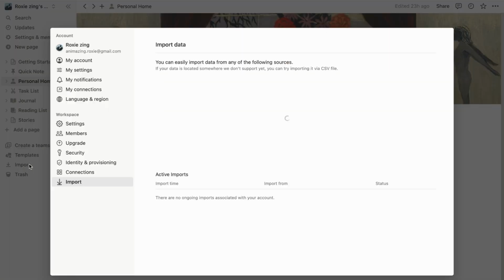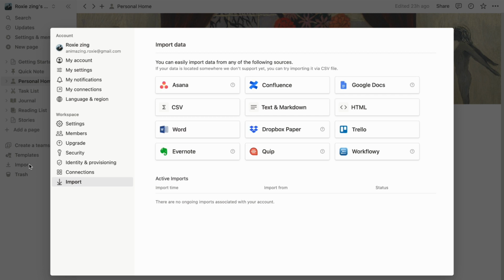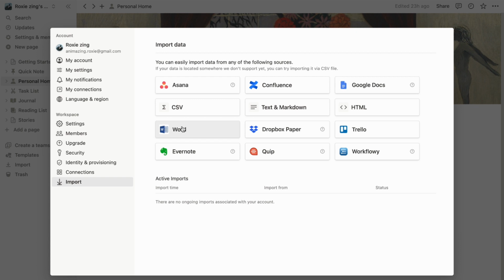How to Import Data into Notion a Quick Guide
In this video, I'll show you How to Import Data into Notion a Quick Guide

In this video, I'll show you How to Import Data into Notion a Quick Guide. We're thrilled to show you how to import data into Notion, streamlining your information management and saving you time.

Whether you're migrating from another platform, collaborating with a team, or simply looking to organize your data efficiently, this guide will walk you through the steps of importing various types of data into Notion.

Join us as we unveil the user-friendly process of importing spreadsheets, documents, and more. Discover how Notion empowers you to seamlessly integrate your existing data for a more organized and comprehensive workspace.

Get ready to optimize your data management by mastering the art of importing data into Notion, all right here on our channel!